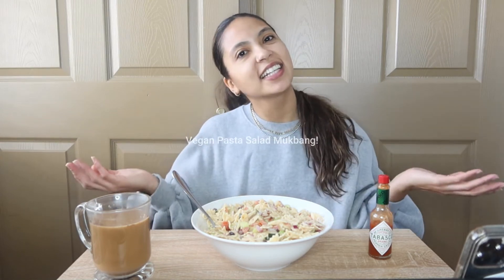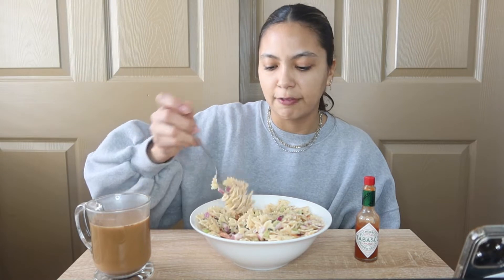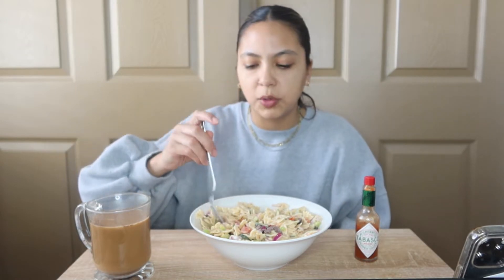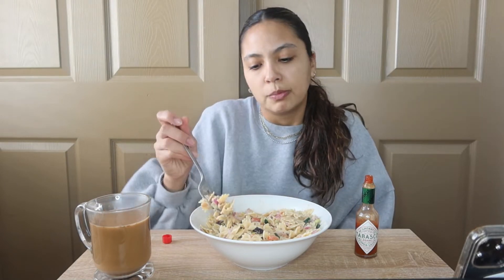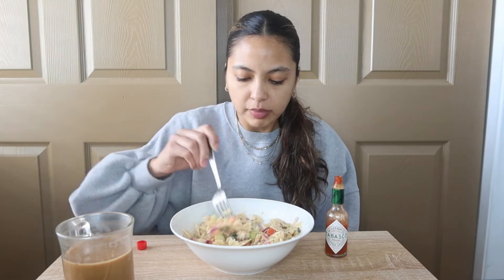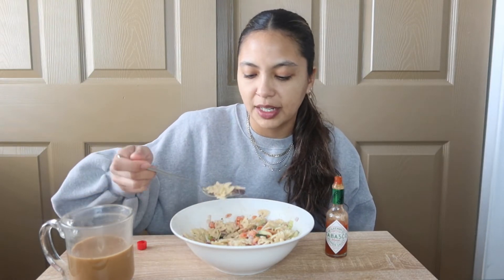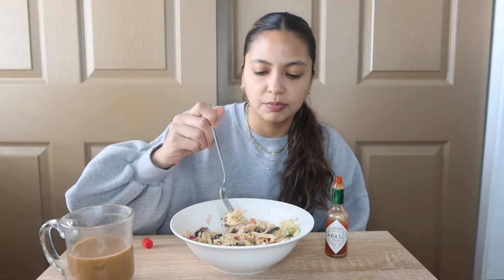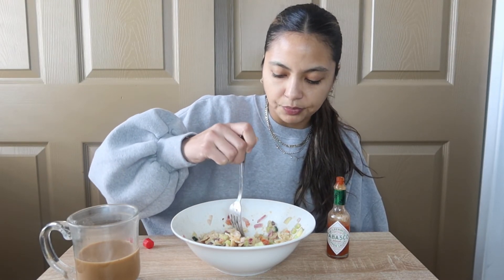VEGAN PASTA SALAD MUKBANG!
For today's lunch I quickly threw together a very easy but delicious pasta salad with cucumber, celery, red onion, black olives, tomato and mini farfalle pasta all coated in a tangy sauce made with veganaise, yellow and dijon mustard, apple cider vinegar, red pepper flakes and lemon juice! This pasta salad is amazing on its own but a few dashes of Tabasco take it to the next level!

This is one of my most favorite go to meals when I don't feel like spending a lot of time in the kitchen but still want something super tasty and filling!

I hope you enjoy this video! Please like and subscribe and leave a comment below letting me know what quick meals are your favorite to make as well as  any suggestions you have for me or if you just want to say hello!